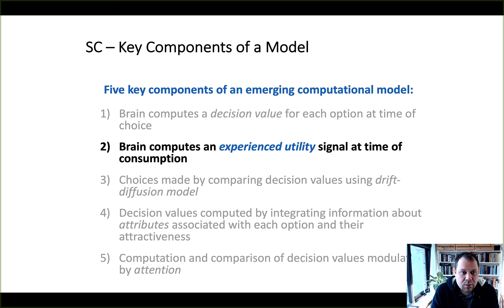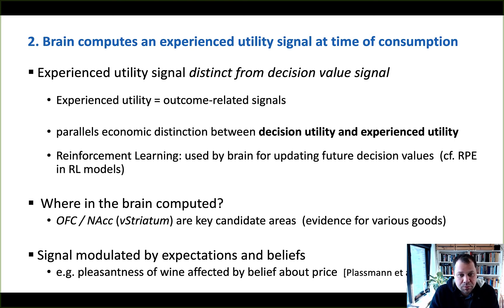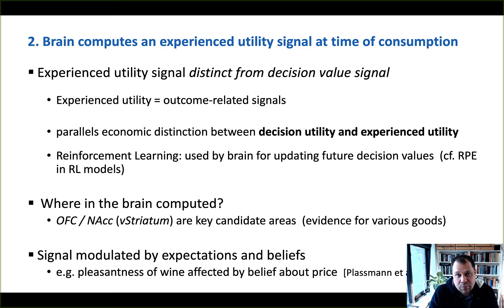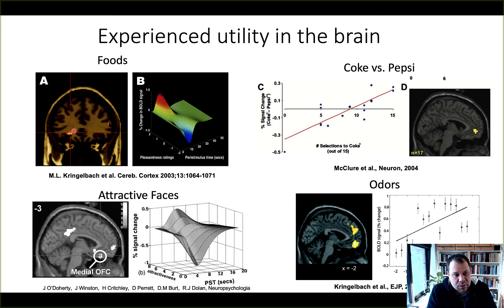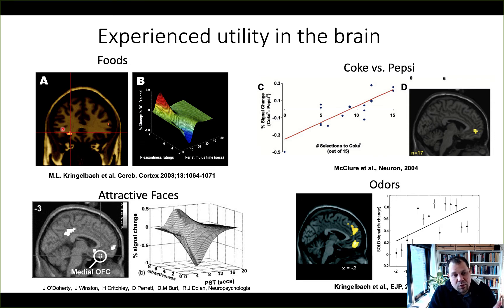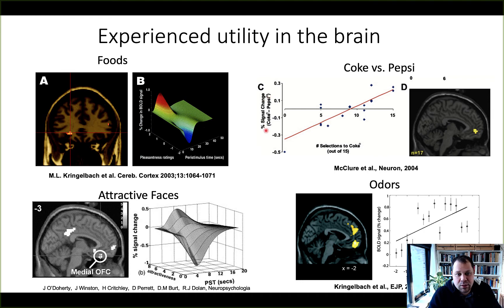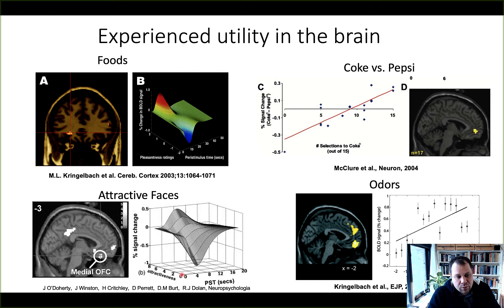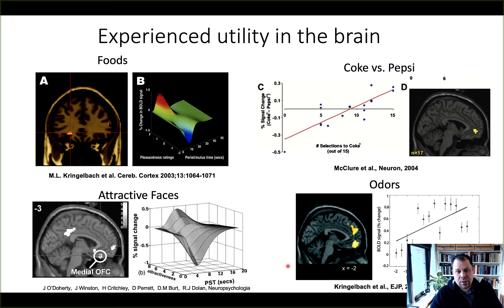NeuroEcon_L3_2_ExperiencedUtility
Experienced Utility

Table of Contents:

00:10 -
01:56 - Experienced utility in the brain
08:26 -
09:37 - Experienced utility depends on beliefs and expectations
09:40 -